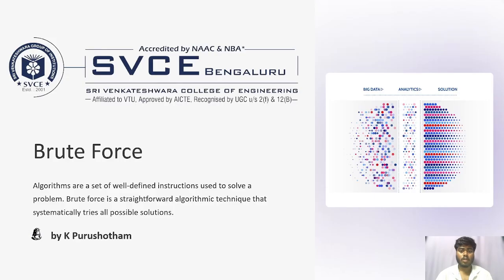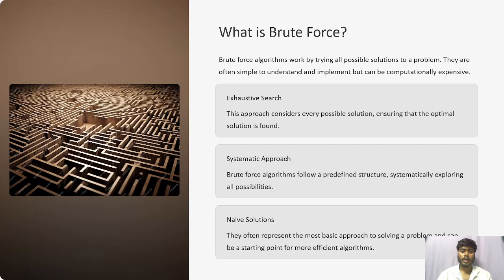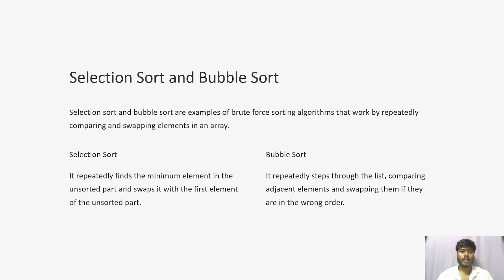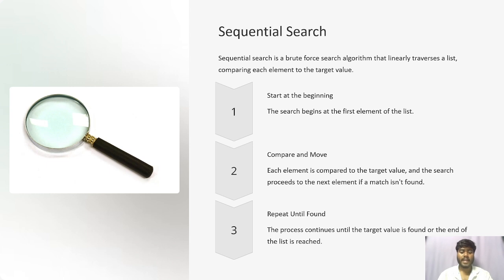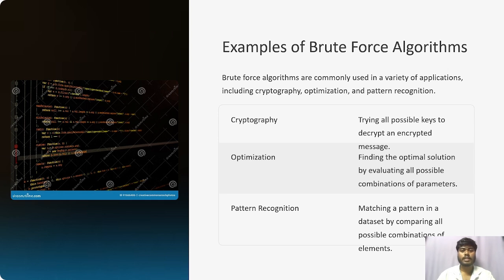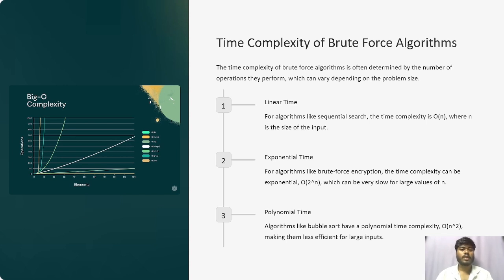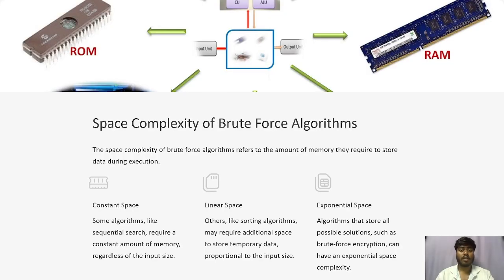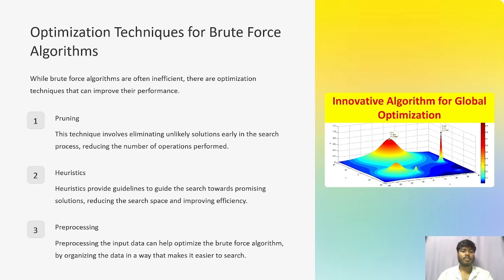Video Assignment | Brute Force